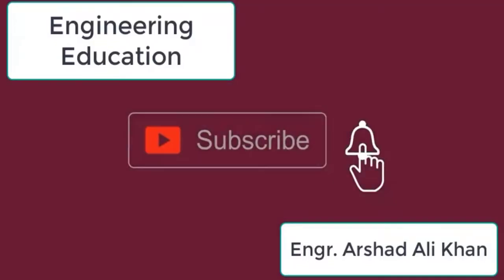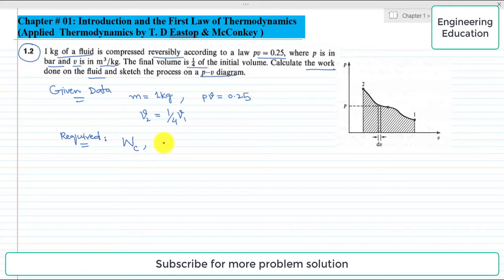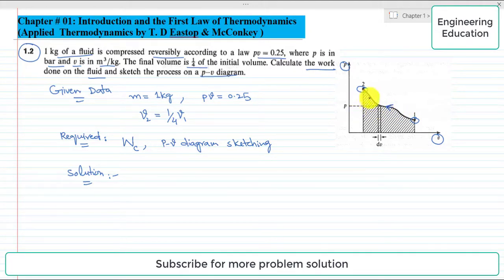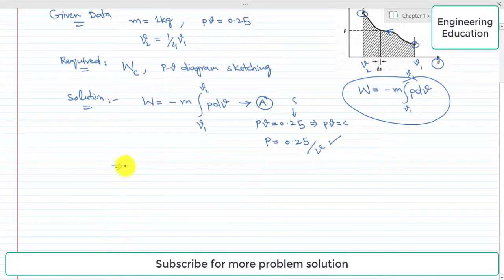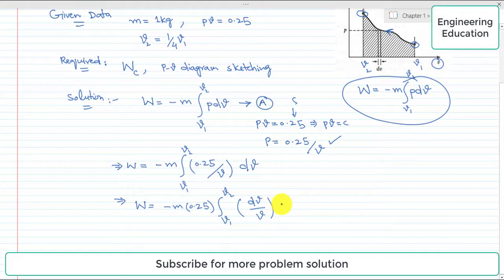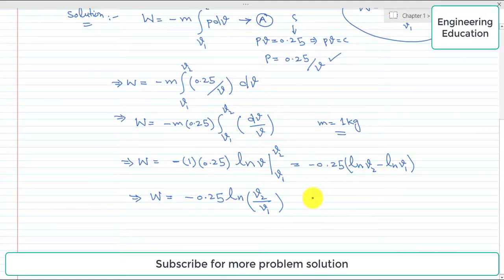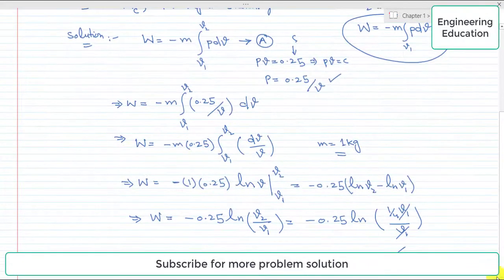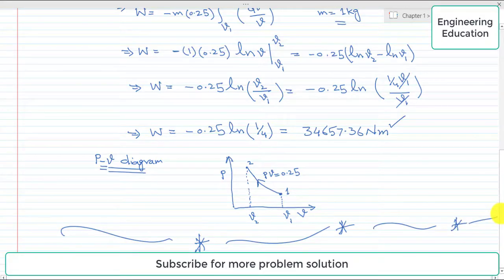Calculating work done for compression process and sketching the process on p-v diagram.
Chapter # 01: Introduction and the First Law of Thermodynamics
Problem: 1.2:
1 kg of a fluid is compressed reversibly according to a law pv= 0.25, where p is in bar and v is in m3/ kg. The final volume is ¼ of the initial volume. Calculate the work done on the fluid and sketch the process on p-v diagram.